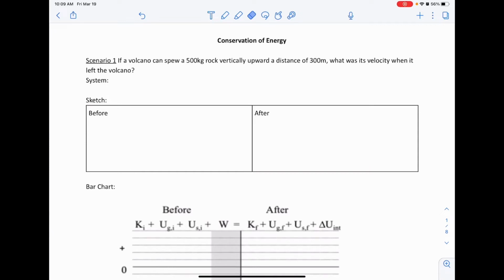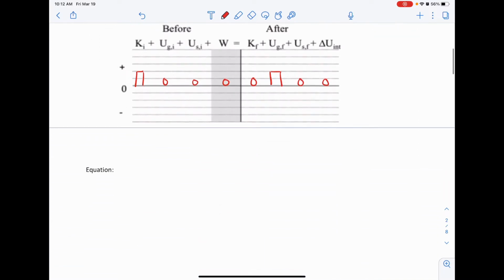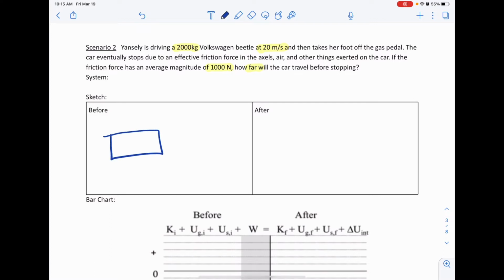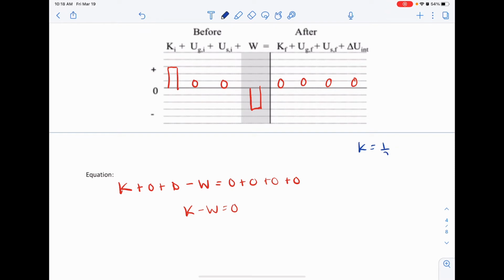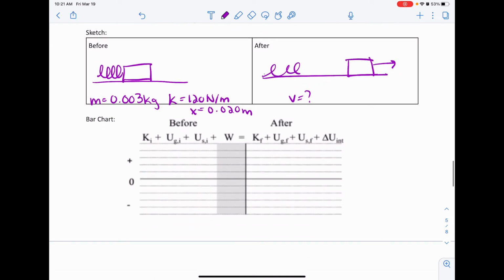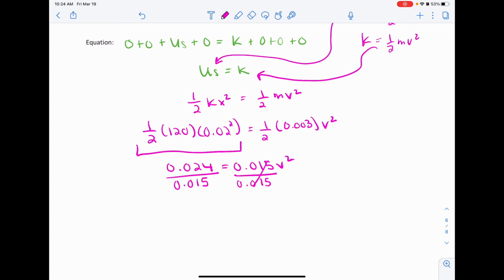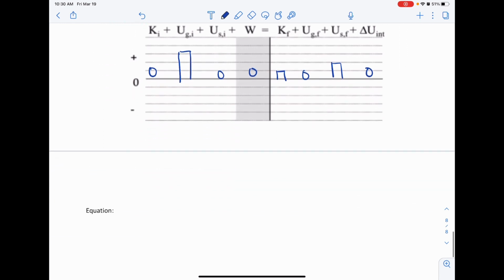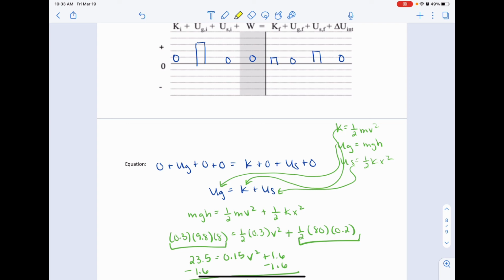Conservation of Energy Solve Along